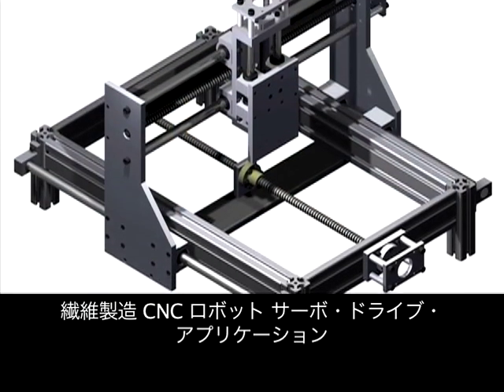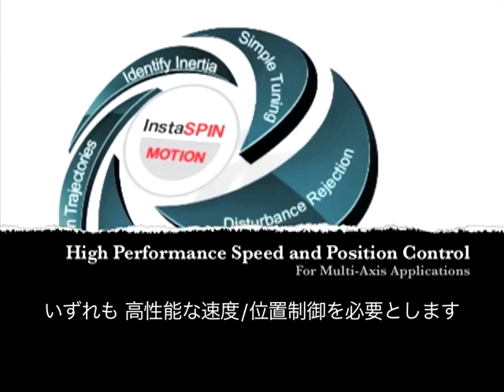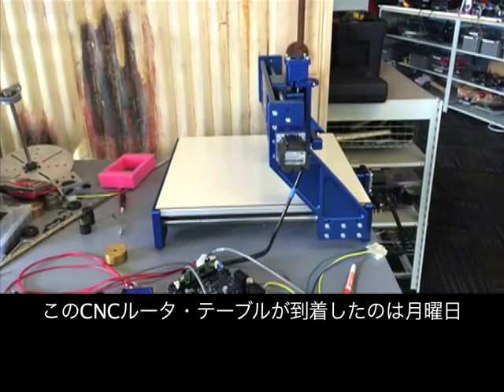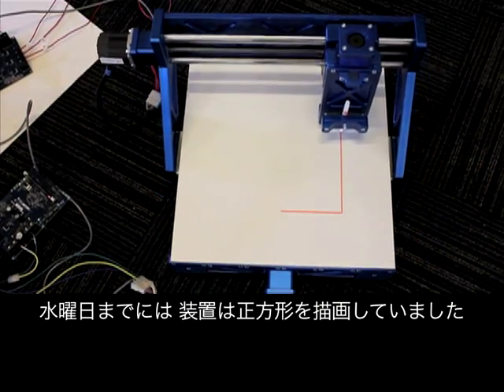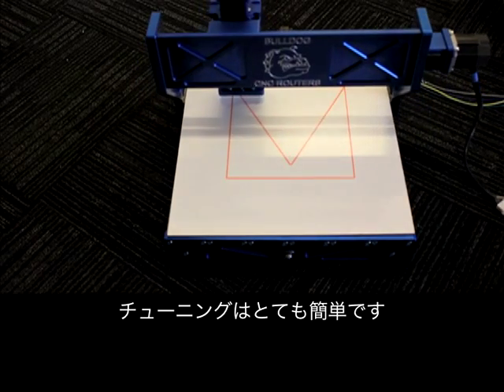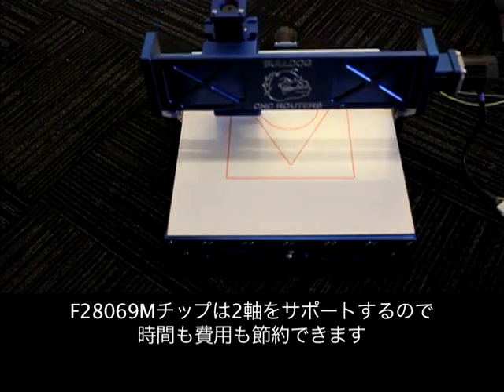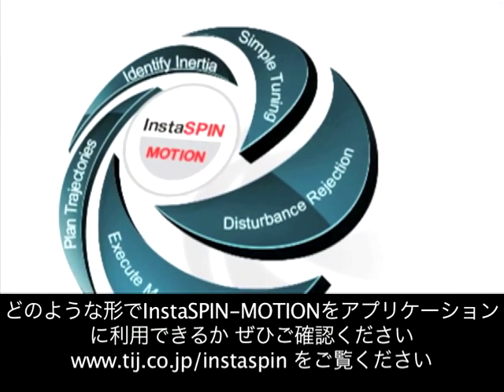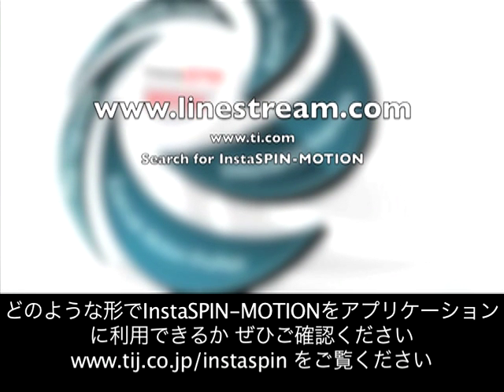InstaSPIN MOTION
繊維製造 CNC ロボット サーボ・ドライブ・アプリケーション